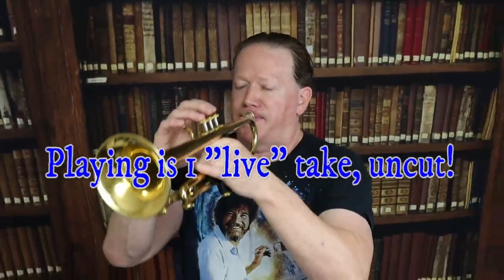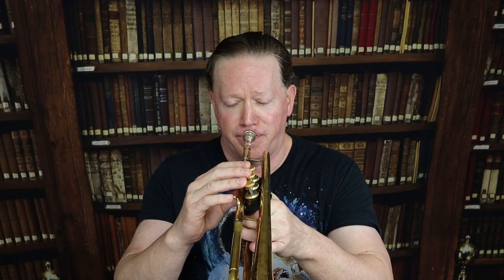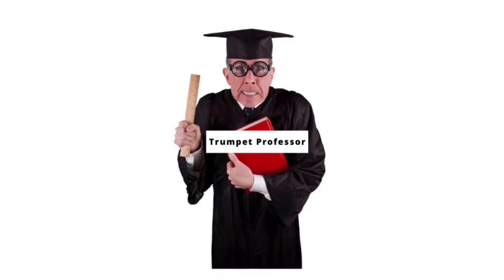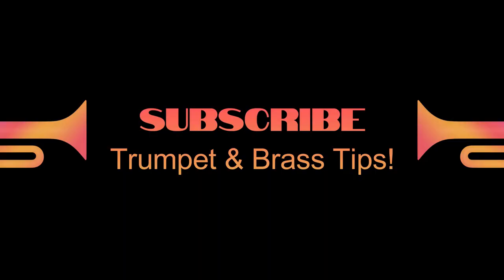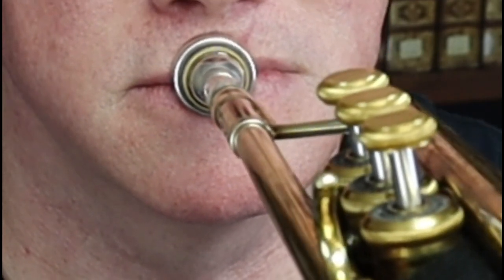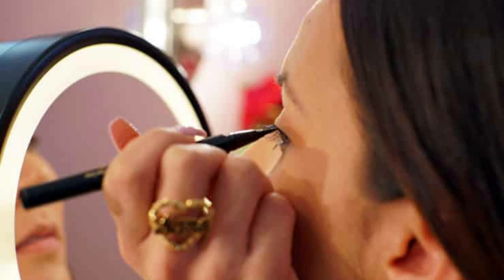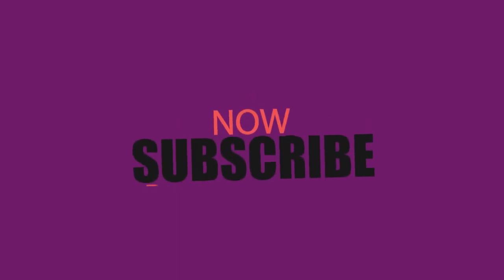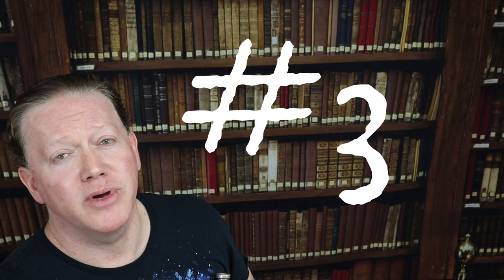Trumpet Lesson 3: How To Play 1 Full Step Higher Note [in 1 Week] 2020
Trumpet Lesson 3: How To Play 1 Full Step Higher Note [in 1 Week] 2020 If you have been following this trumpet lesson series, you know that the prior 2 lessons gave you the tools to add 1/2 step to your high range in ONE WEEK!

So, Yes YOU READ this correctly: ADD 1 WHOLE STEP (2 half steps) TO YOUR RANGE in 1 week!
The reason this can be accomplished is because of the trumpet technique you will learn. The prior 2 trumpet lessons involved building a unique strength to accomplish a 1/2 step increase in your range. TECHNIQUE is very very important and at times, MAGICAL, when you finally master it. Thus, speed of improvement on your instrument can dramatically be increased.
Share it with some friends at other social media places and comment on if you will try this technique.

Translated titles:
Trompeta Lección 3: Cómo jugar 1 paso completo Nota más alta [en 1 semana] 2020

Trompetenstunde 3: 1 volle Schritt höher spielen Note [in 1 Woche] 2020

Leçon de trompette 3: Comment jouer 1 étape plus haut Note [en 1 semaine] 2020

Trompete Lição 3: Como tocar uma nota mais alta de uma etapa completa [em 1 semana] 2020

Trumpetitunti 3: Kuinka pelata yksi täysimääräinen korkeampi nuotti [1 viikossa] 2020

Lezione di tromba 3: Come si gioca a 1 passaggio completo Nota superiore [in 1 settimana] 2020

Trompetleksjon 3: Slik spiller du 1 full trinn høyere note [om 1 uke] 2020

Урок 3-й трубы: Как сыграть 1 полную ступень выше [в 1 нед

Trompetlektion 3: Hur man spelar 1 fullständigt steg högre not [om en vecka] 2020

Урок 3: Як грати на 1 крок вища нота [за 1 тиждень] 2020